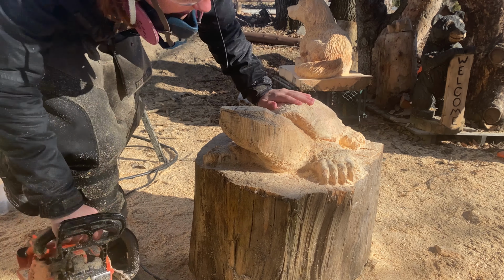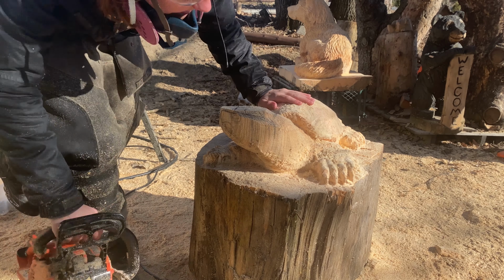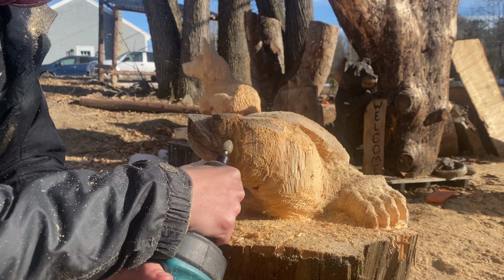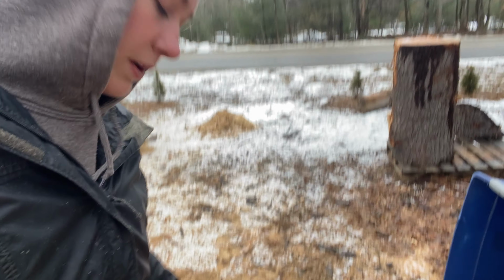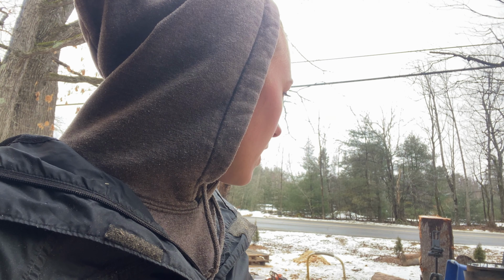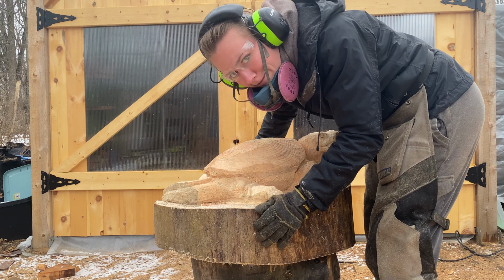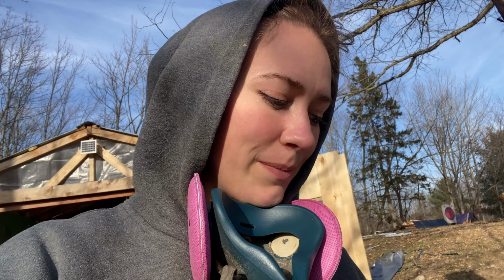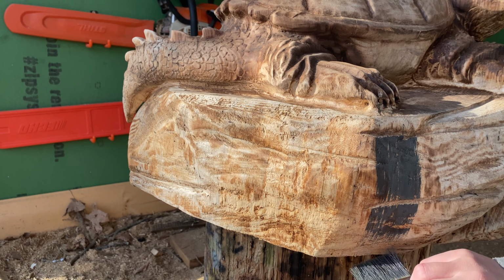Turning a Log into a Snapping Turtle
Today we are turning a big old white pine log into a snapping turtle! Due to a change in the clients timeline, I started this project around mid winter and didn't finish it until this spring! This turtle will be presented by the client as a gift to some close friends of hers who have a meaningful story behind the snapping turtle.

~SOCIALS~

~LINKS BELOW~

For $10 a month Patreon members get access to a private discord where I post progress pics on all carvings, answer questions, post day to day life updates, carving tips, carving advice, and carving related chat!

Chainsaw Chaps
Iwata Air Brush
3M Quick Latch Respirator
Manpa concave eye cutter bits
Finger/belt sander
(Not the finger sander I currently use, but the one I plan to get once mine kicks the bucket)

~TIMESTAMPS~

00:00 - Intro
00:14 - Blocking the turtle
02:04 - Shaping the face
04:37 - Carving the base
07:05 - Details and the finish

Tay